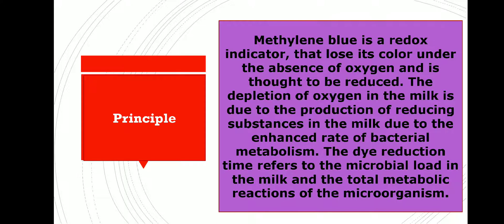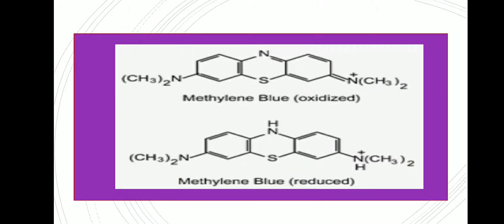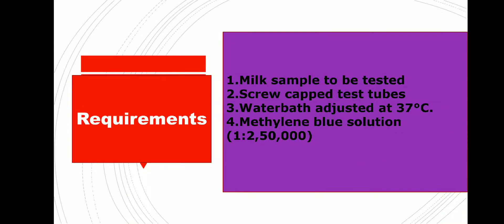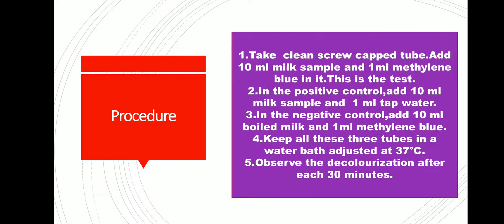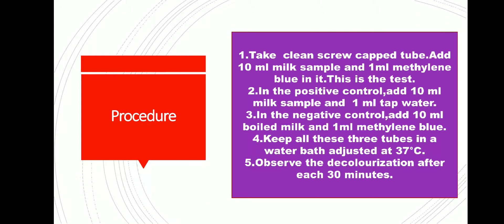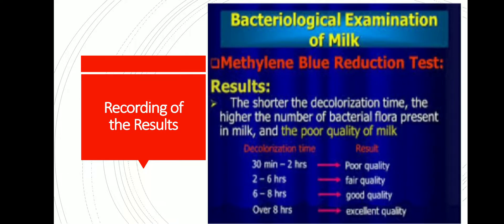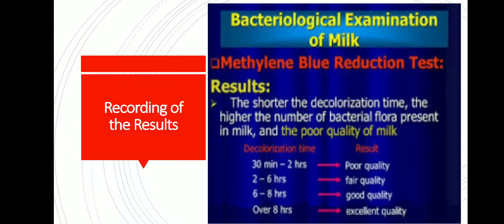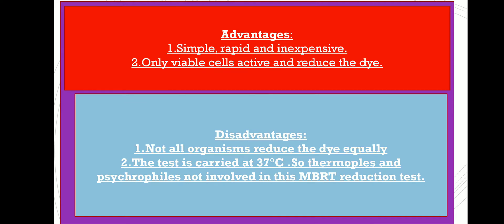Methylene blue reduction test by Dr.Kamthane D.C.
MBRT, Methylene blue reduction test